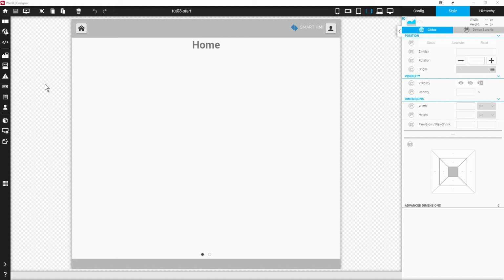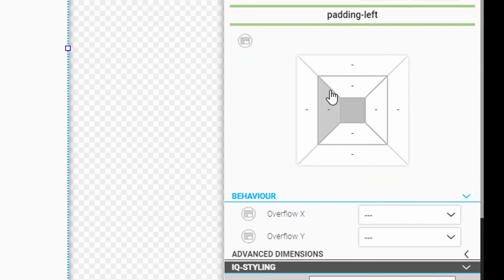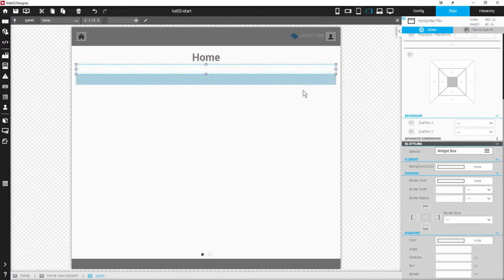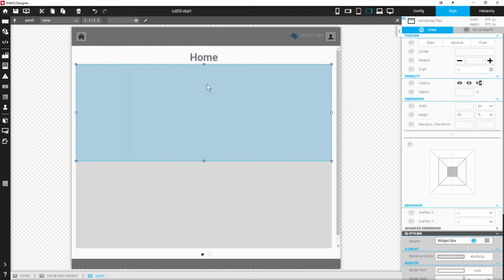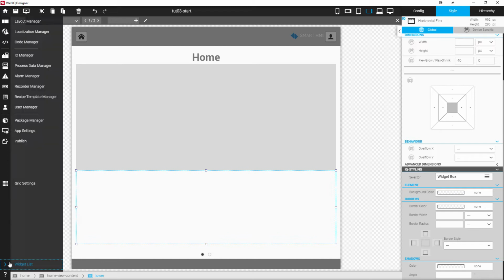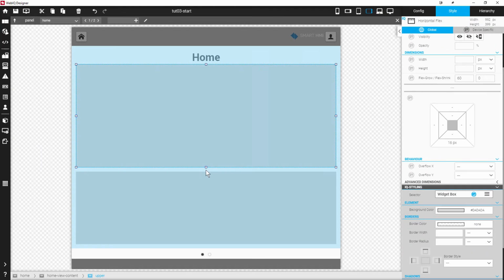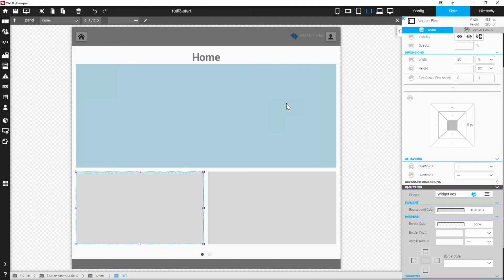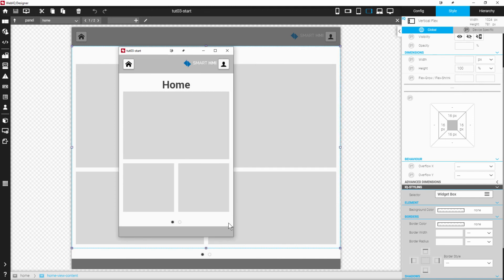Responsive Layout with WebIQ - Part 3: Layout with Containers